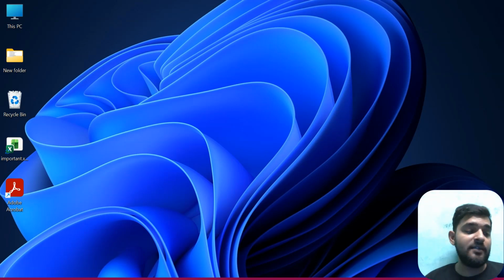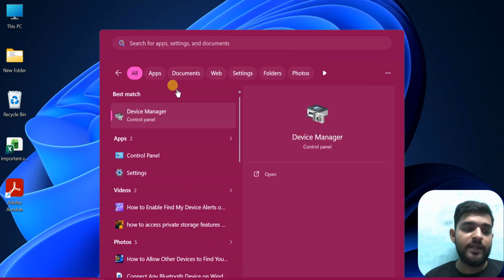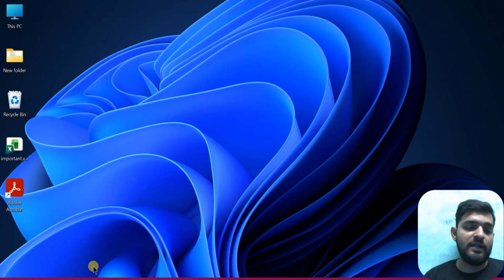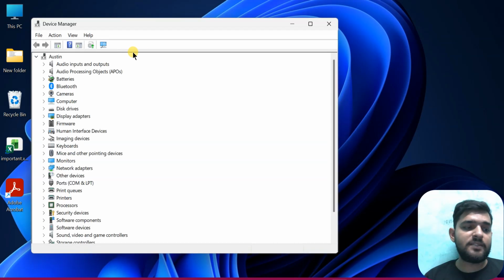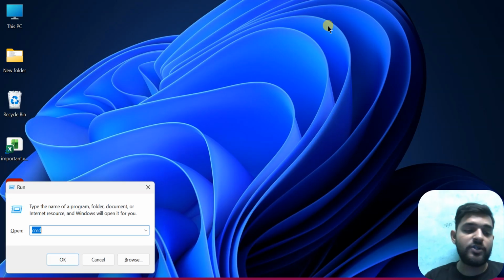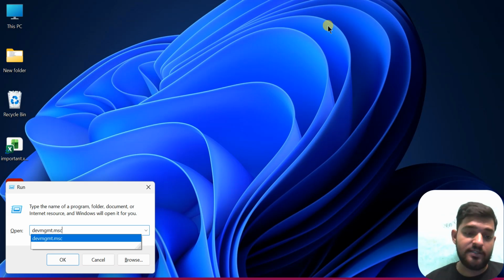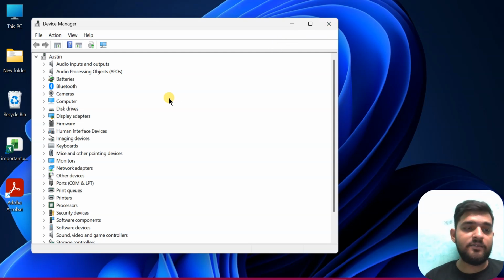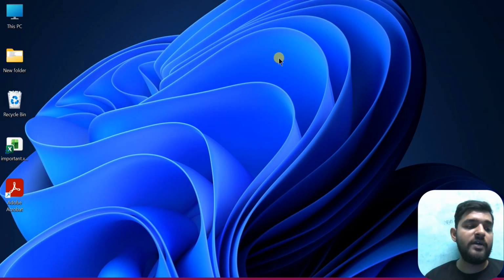How to Open Device Manager in Windows 11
Want to open Device Manager in Windows 11 but don't know where to find it? In this step-by-step tutorial, you'll learn several easy ways to access Device Manager on your Windows 11 PC or laptop.

Device Manager is a built-in Windows tool that allows you to view and manage all hardware devices connected to your computer. You can use it to update drivers, troubleshoot hardware problems, enable or disable devices, check device status, and much more.

FOLLOW ME